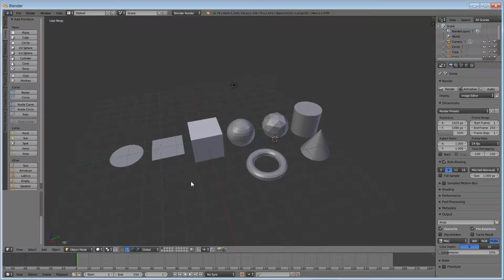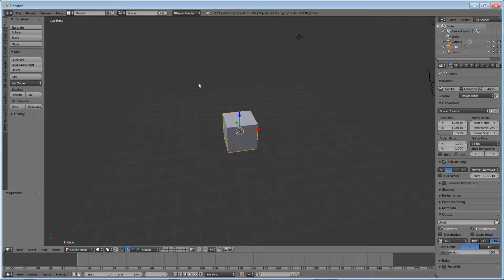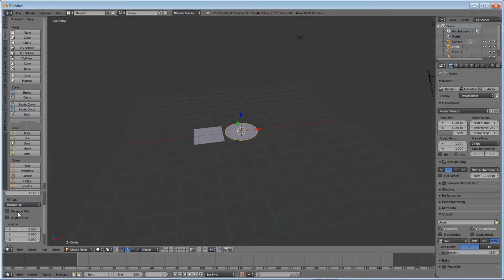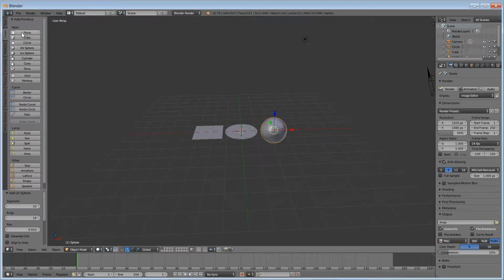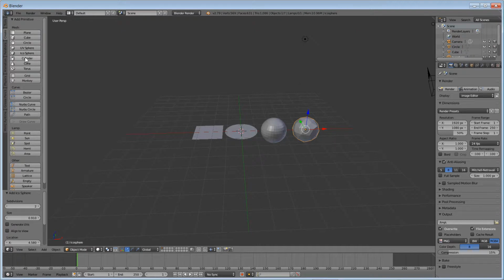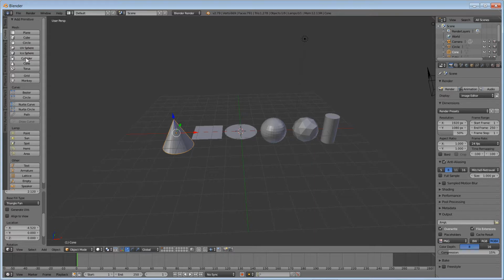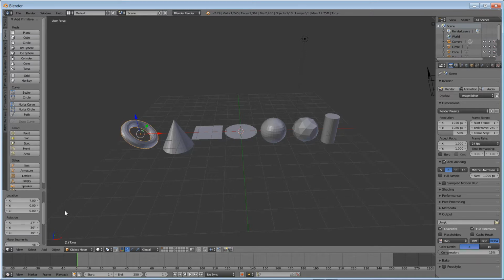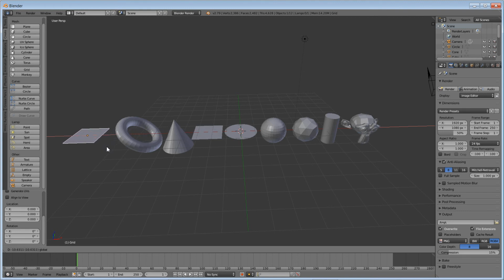Digital Graphics: Mesh Primatives in Blender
Building up on the last tutorial, we take a look at mesh primitives in Blender. The basic mesh building blocks of any complex model.

Meet Suzanne